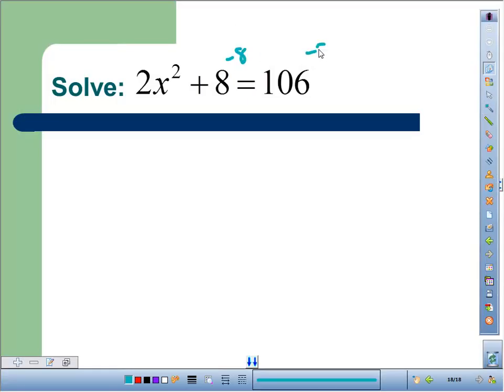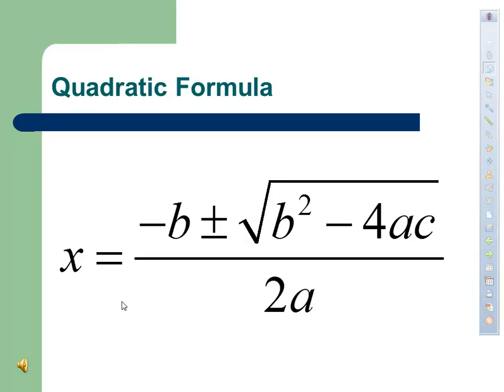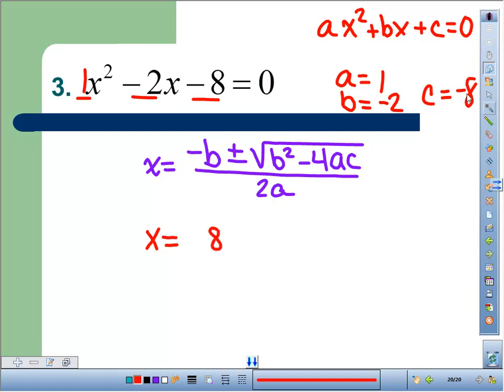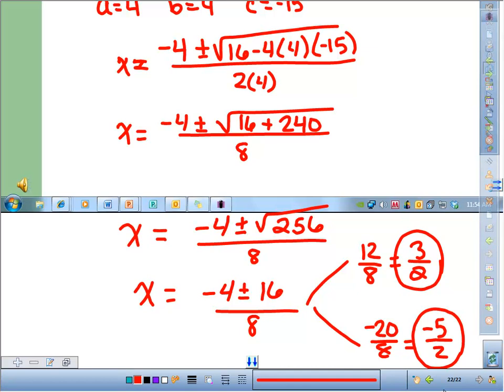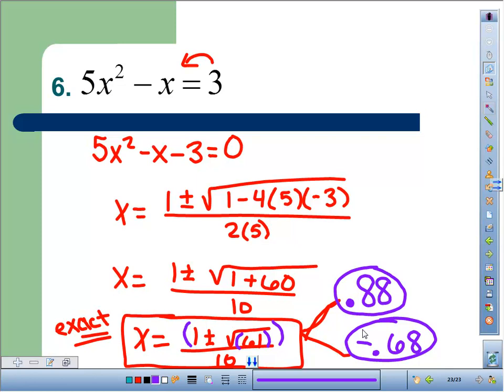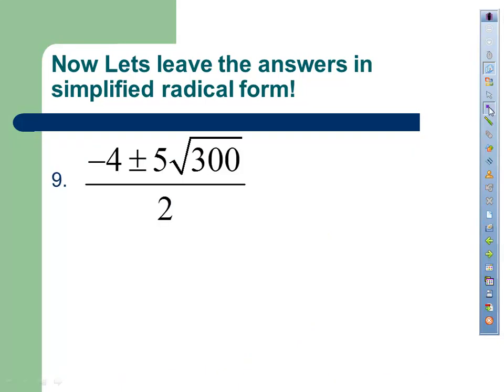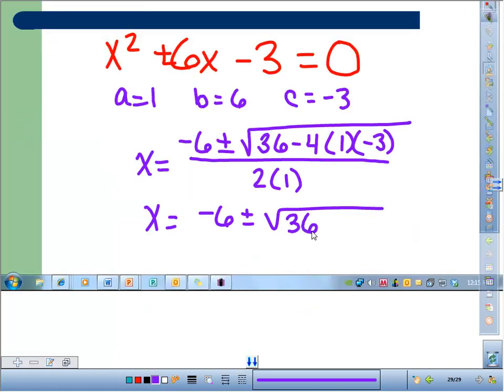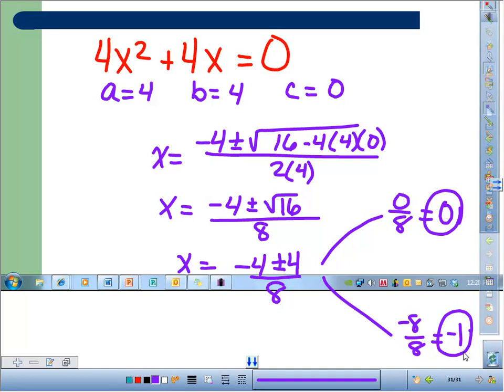quad formula notes